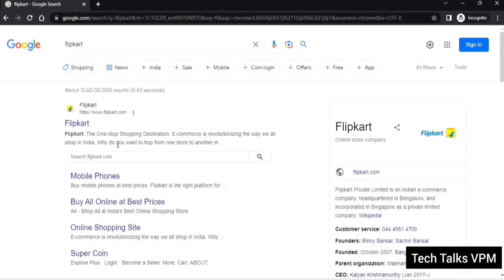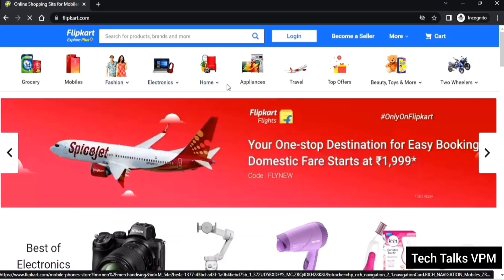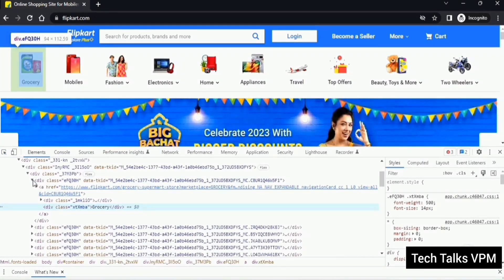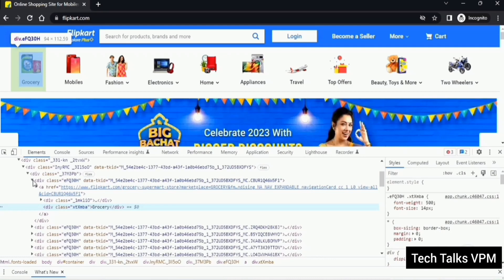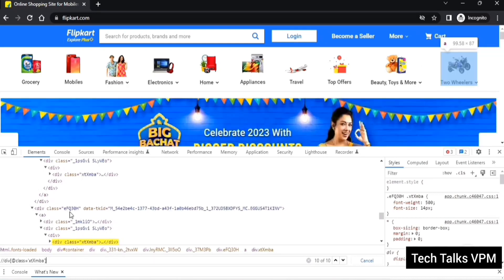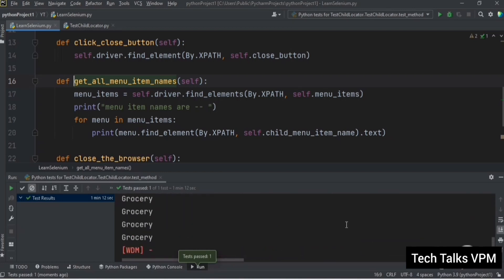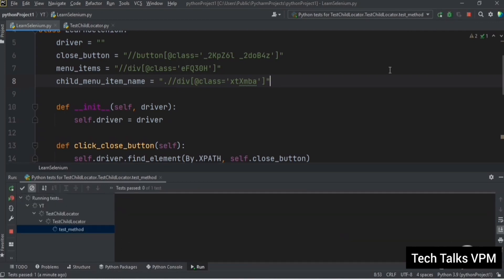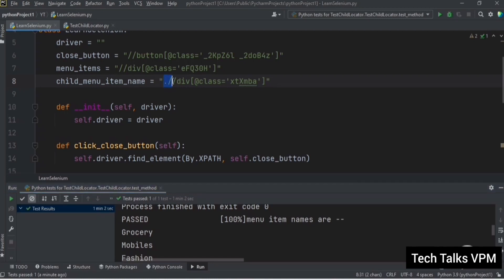How to find child elements of a parent element in selenium python | Importance of using '.' in xpath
This video talks about finding xpath of child elements of a parent element